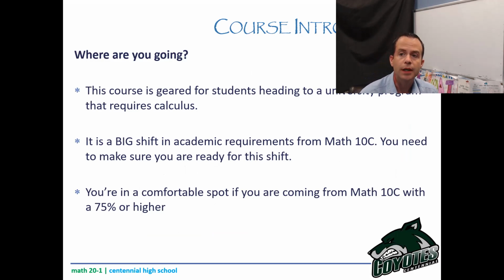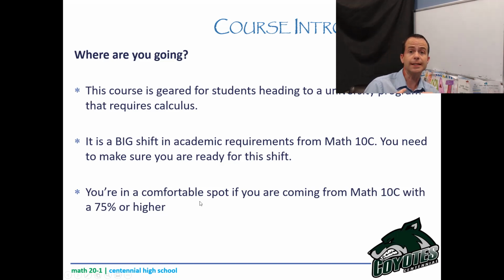Math 20-1 - course introduction